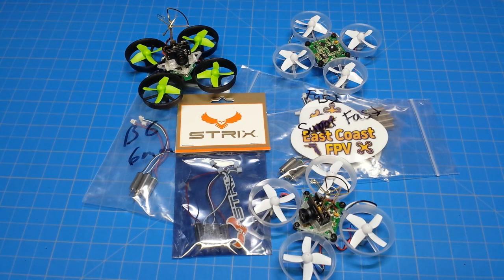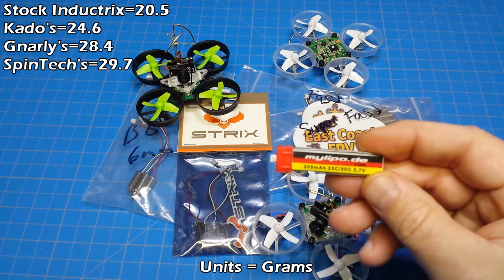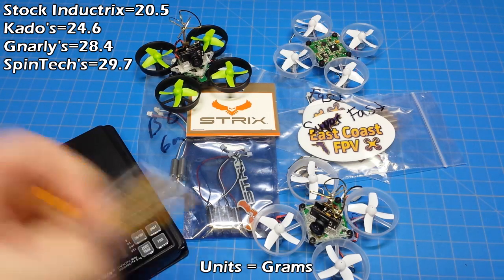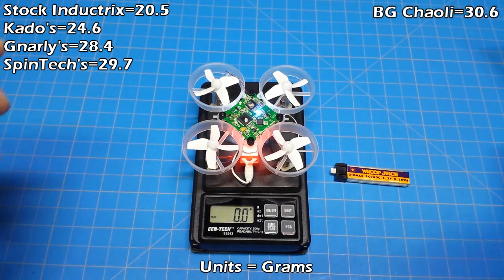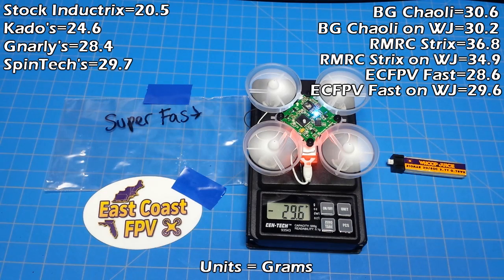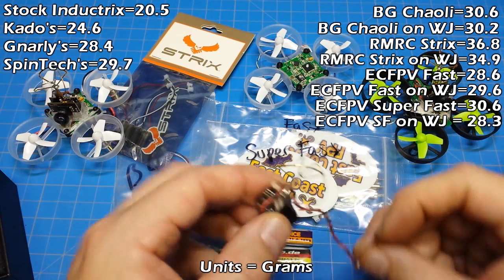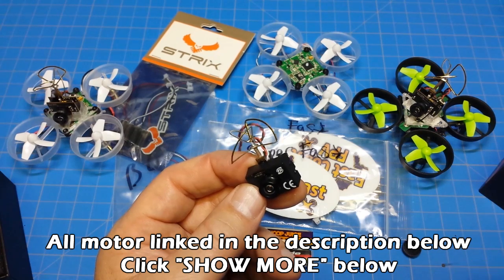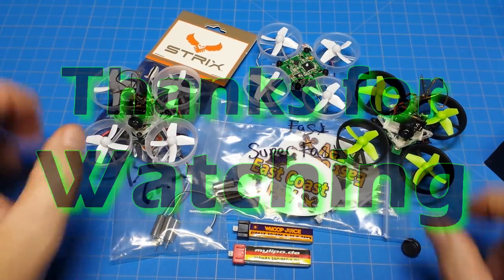Whoop Motors Test 2 (6mm motor thrust test)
In todays video we thrust test 4 more sets of 6mm brushed motors suitable for whooping your Blade Inductrix or Eachine E010. The tests include the Banggood chaoli, Ready Made RC Strix, East Coast FPV fast and super fast. Added bonus, we also include the Whoop Juice battery from East Coast FPV.

Surprising performers in todays test, come take a look.